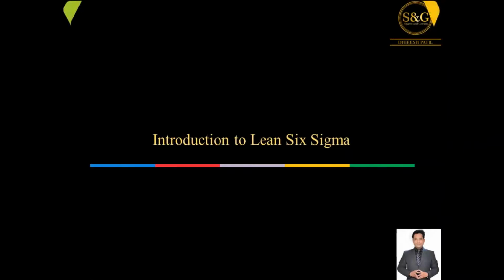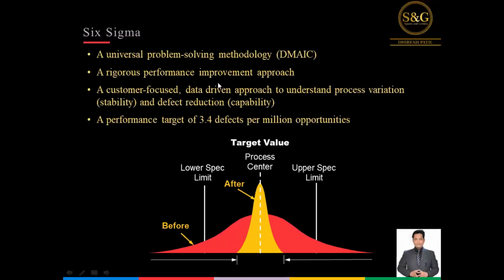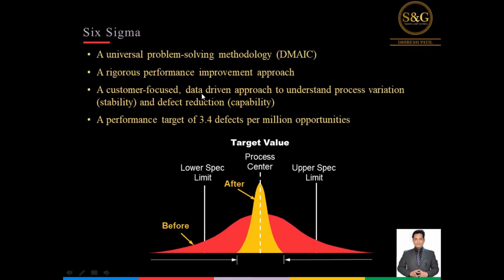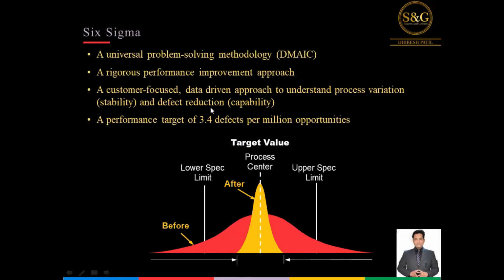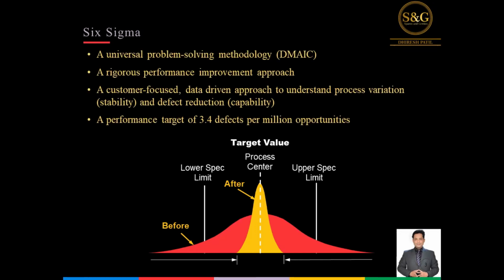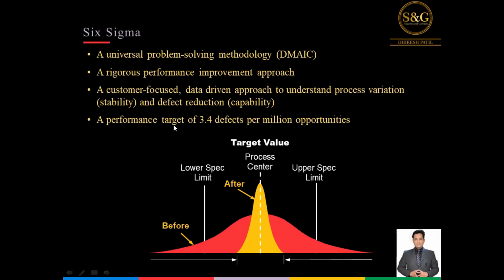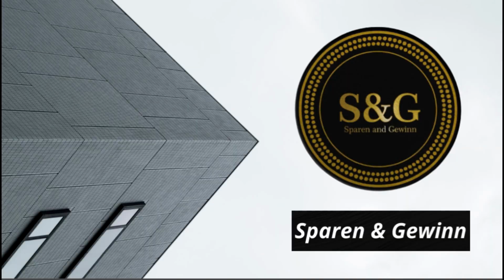1 introduction to six sigma